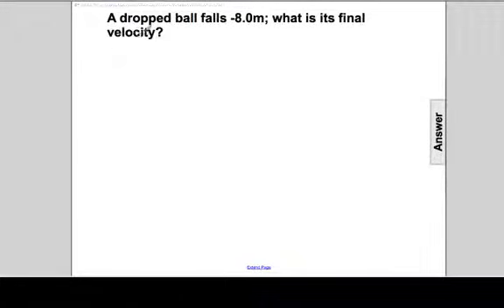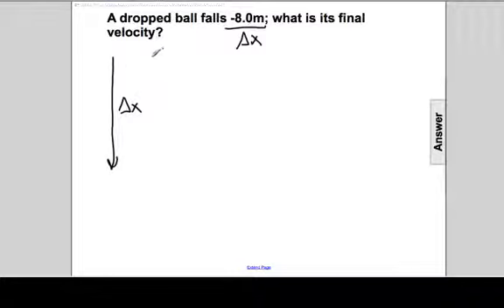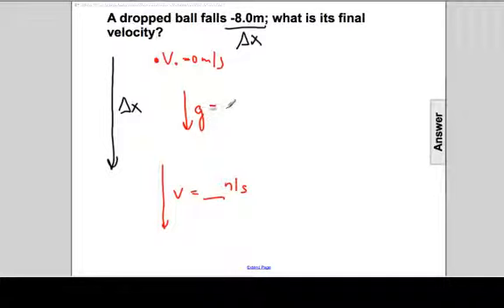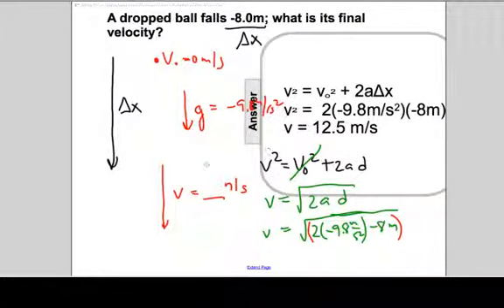Kinematics - Kinematics Equation 3 Q70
A dropped ball falls -8.0m; what is its final velocity?

Slide text:  70 A dropped ball falls -8.0m; what is its final velocity? Students type their answers here [This object is a pull tab] Answer v 2 = v o 2 + 2a Δ x v 2 = 2(-9.8m/s 2 )(-8m) v = 12.5 m/s